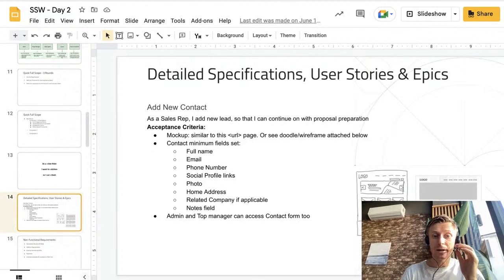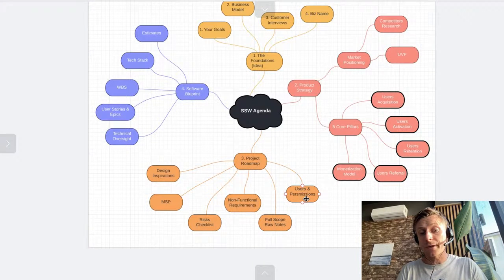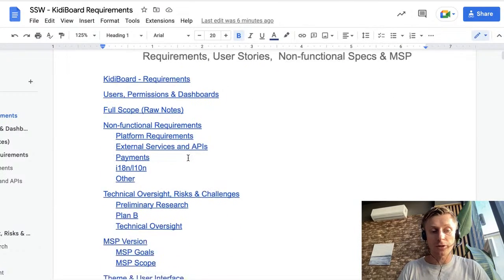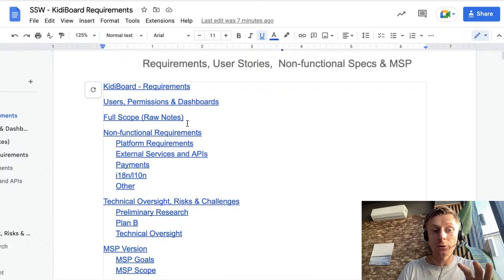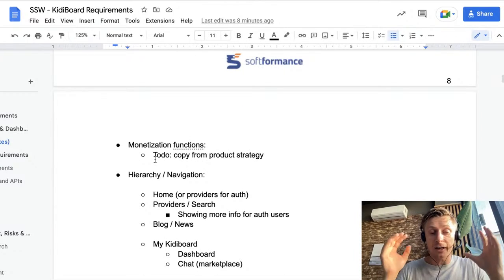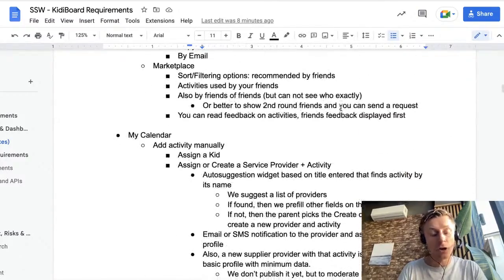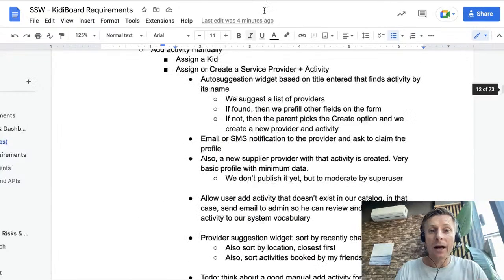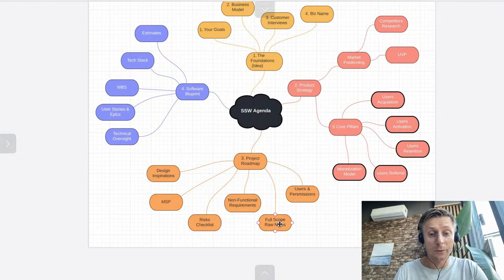Day 128. SSW: Full Scope (Raw Notes) (365LSC)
Today I’ll show you how we quickly dump full project scope in terms of functionaltiy.

Raw notes, in just quick 2-4 hours of time.

Yes, I’m using all my experience to do this fast + previous steps from product strategy.

Check it out and you’ll learn one small trick that helps me not to miss the most important function in any kind of software product!

SSW Series: September 2022, Every workday at 11am Central Time (12pm Eastern Time, 5pm London time)